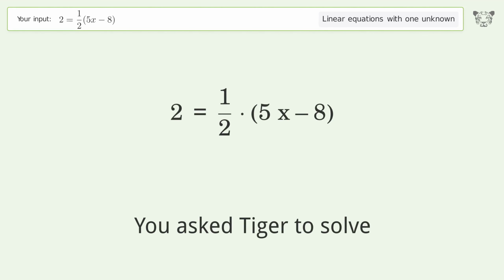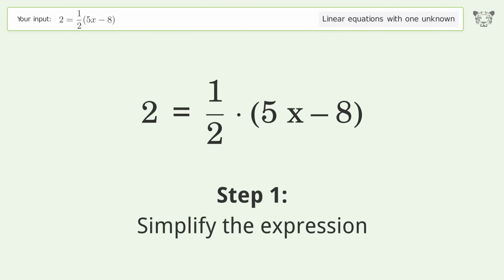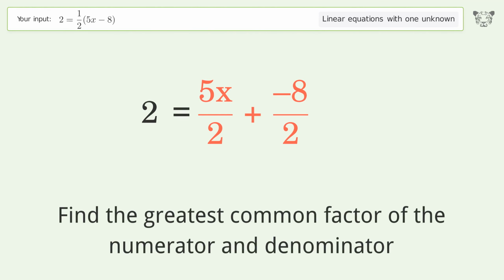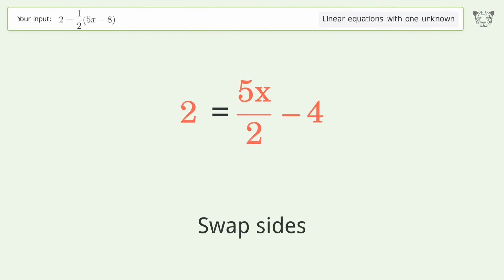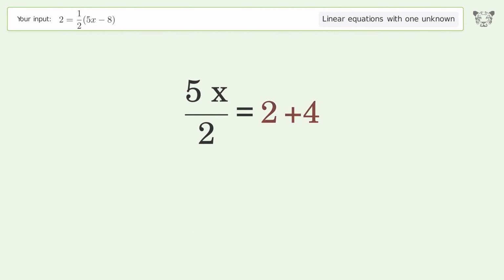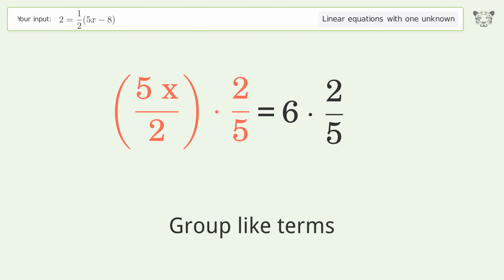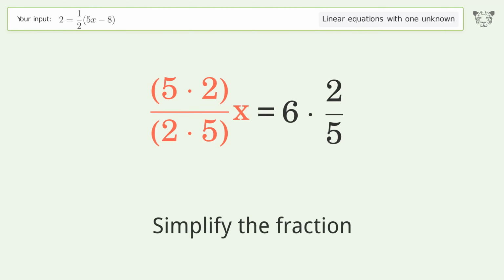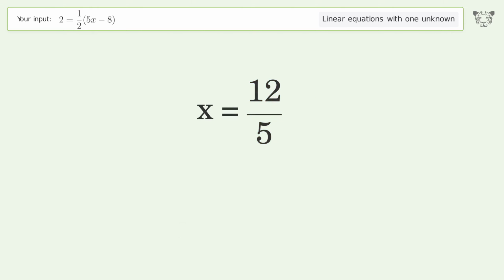Linear equation with one unknown: Solve 2=1/2(5x-8) step-by-step solution